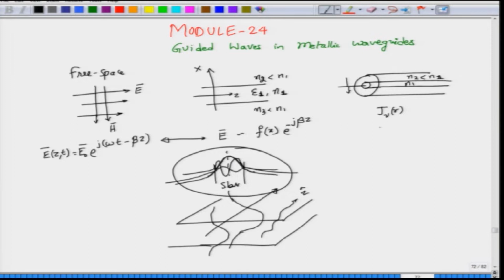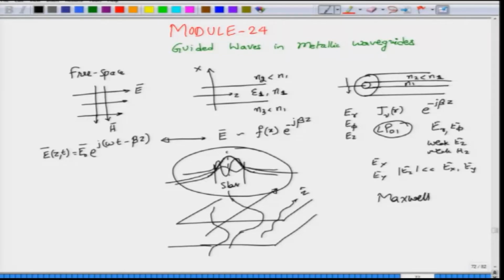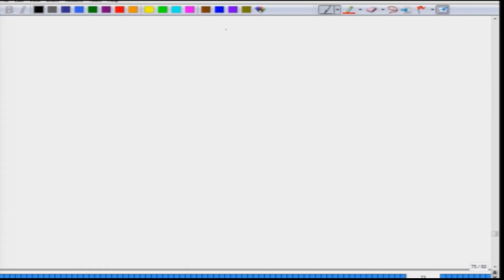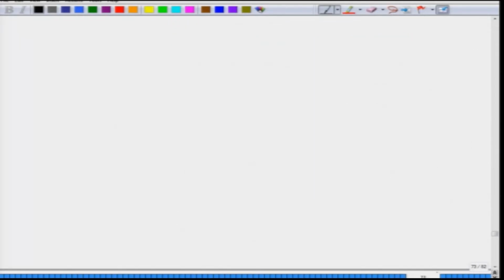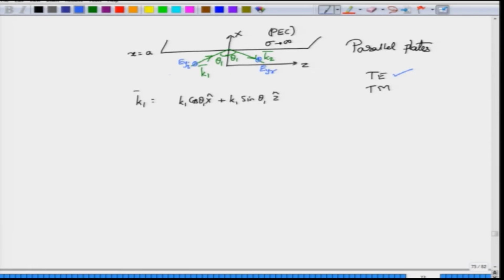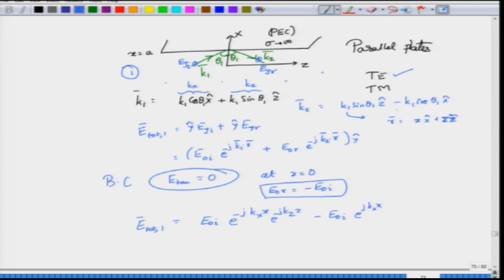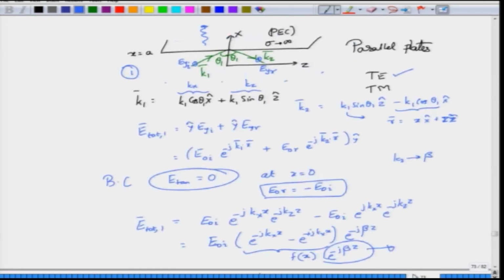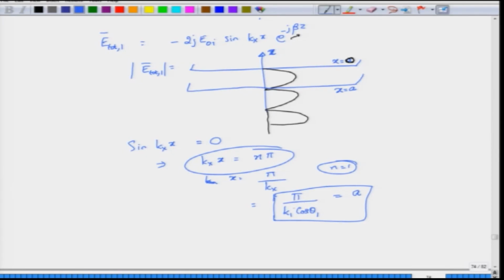noc19-ee21 Lecture 24-Parallel Plate Waveguides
Free space, integrated optical circuits, TM modes, dielectric waveguide, TEM waves, parallel plate waveguides, perfect electric conductors, TE polarized, TM polarized.